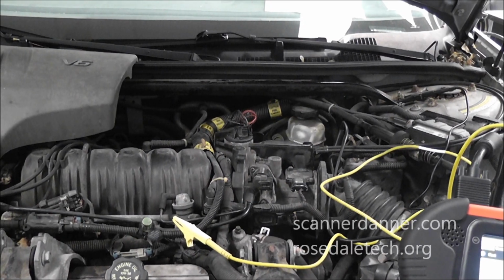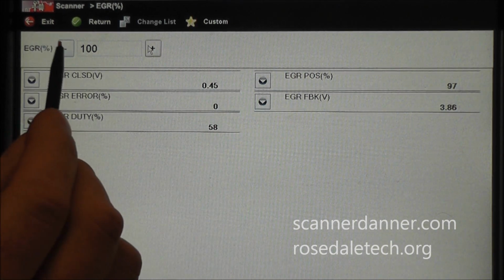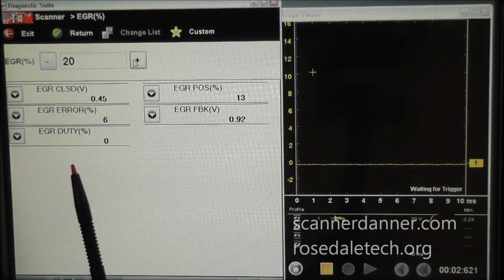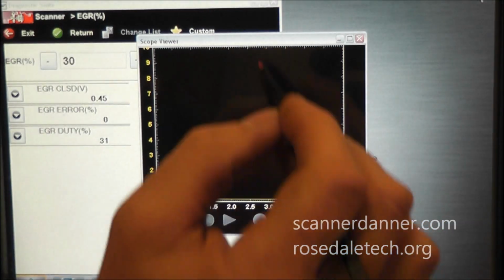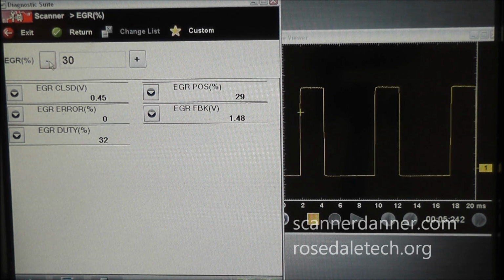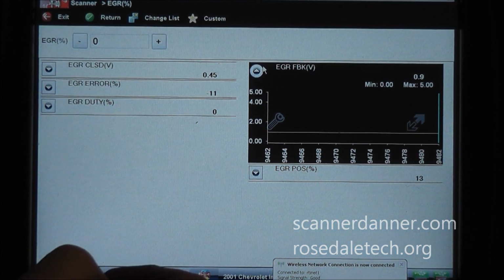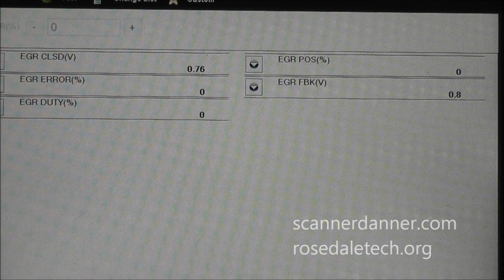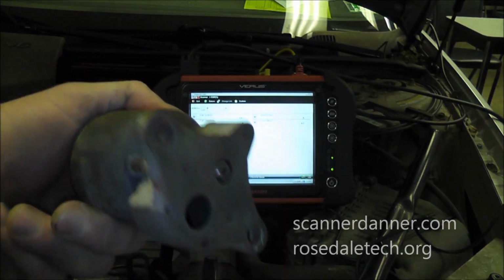EGR Closed Performance P1404 with new EGR valve installed (GM)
During this diagnosis of an EGR trouble code on this Impala, I have the opportunity to go into detail about computer controlled solenoids, duty cycle, and how they relate to valve position. I also get to showcase the power of the Verus, with side-by-side scope and scan tool testing. Despite the inadvertent fix, this video makes for great study material, especially relating to sections 3, 7 and 20 in my book.

Engine Performance Diagnostics chapter 3

Fix
  - resetting the EGR valve closed position voltage (by disconnecting the battery)

Tests shown
  - using a bi-directional test to command an EGR valve to open/close
  - how to use scan data to evaluate an EGR valve position error
  - using a wiring diagram to understand circuit design
  - how to view the scope and scan tool simultaneously on the Snap-On Verus
  - understanding duty cycle control and frequency, relating to power/ground switching
  - how to distinguish between a duty cycle command and valve position
  - how to clean the valve seat on a GM linear EGR valve
  - checking an EGR valve position sensor and wiring with a scope
  - how to reset the EGR closed position voltage in the PCM
  - how to identify an incorrectly installed (reversed) EGR valve with scan data

Tools used
  - scan tool
  - lab scope